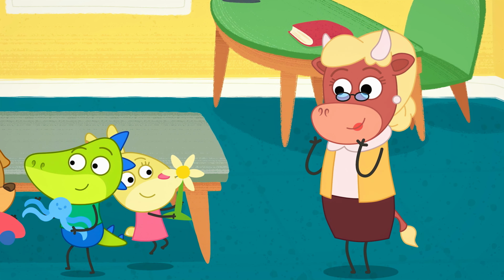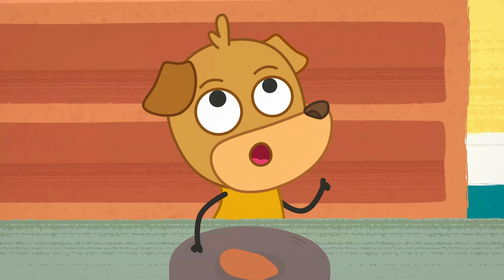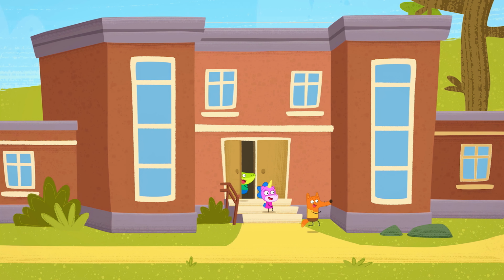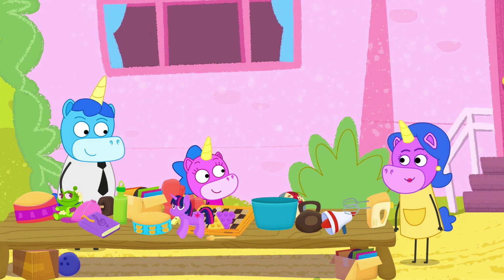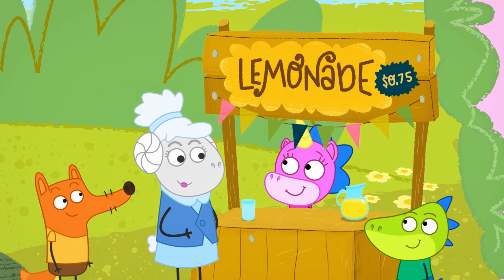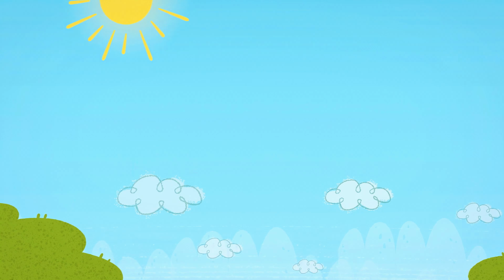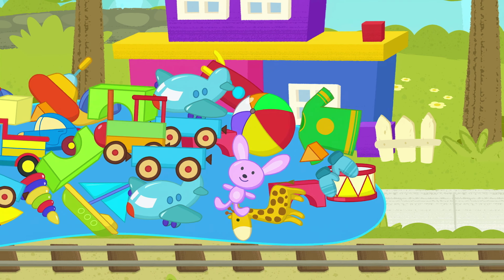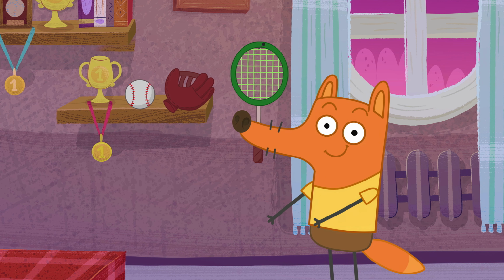My Monster Came to Life! | How to Make a Monster🤔👾| Teeny Mimi🦄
Embark on an exciting journey with the sorceress Teeny Mimi. Today she will enchant a monster. Oh no, it seems the spell is out of control! Let's help Mimi